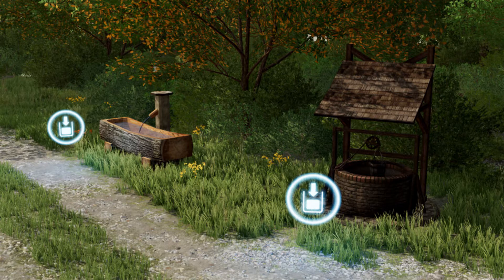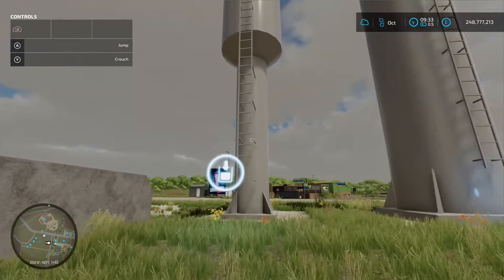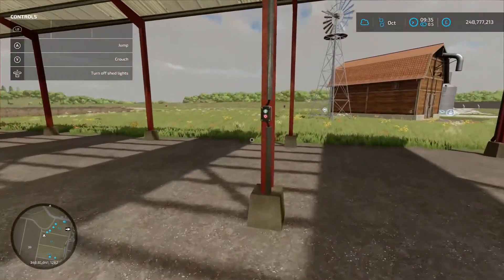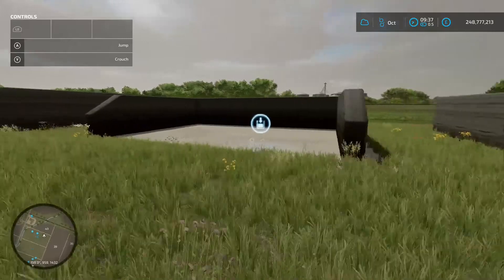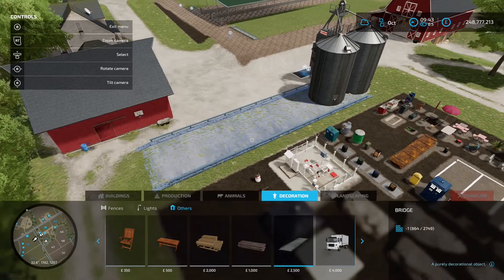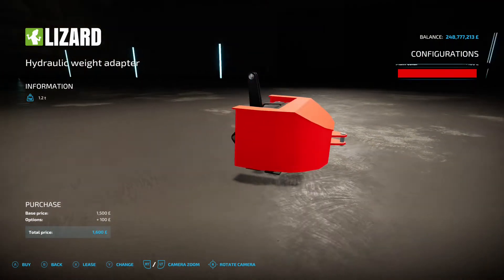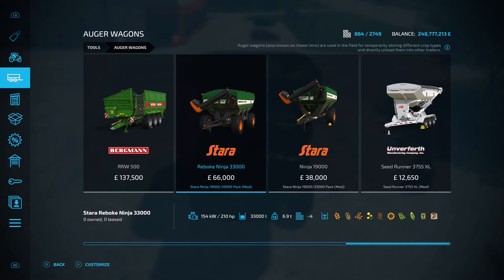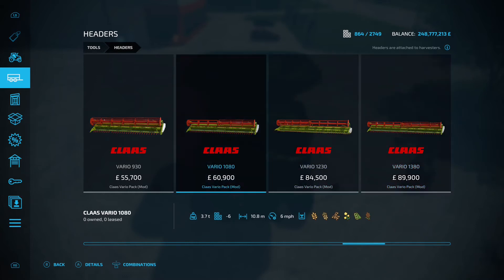FS22 - New Mods 18/02/22 - Farming Simulator 22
I take a look at the mods released by Giants on 18/02/22 on console for Farming Simulator 22